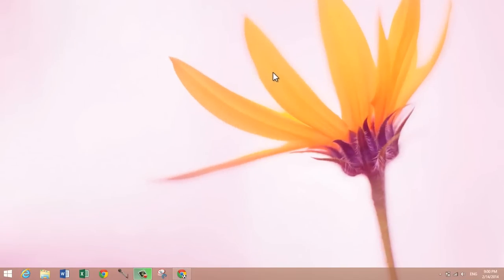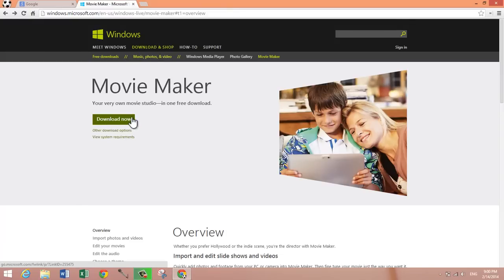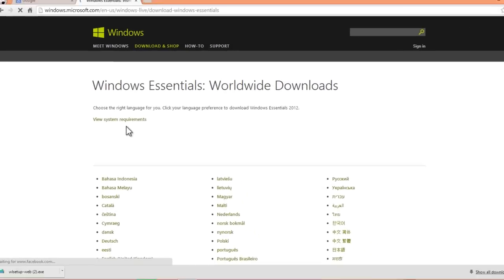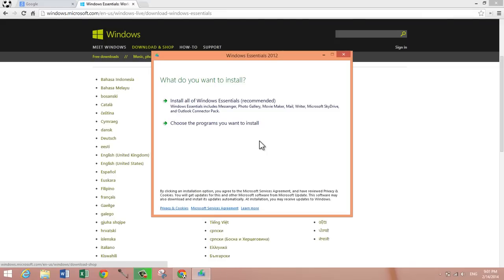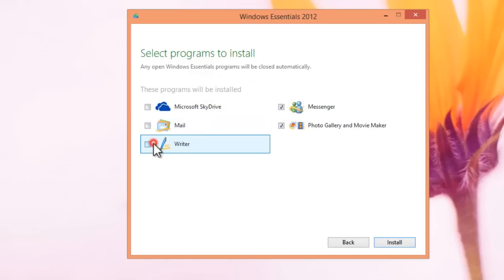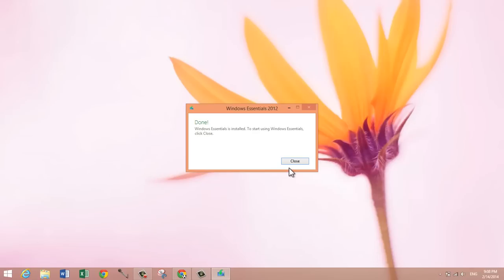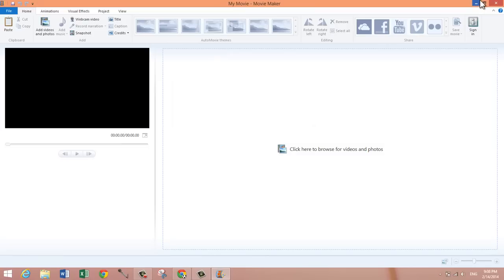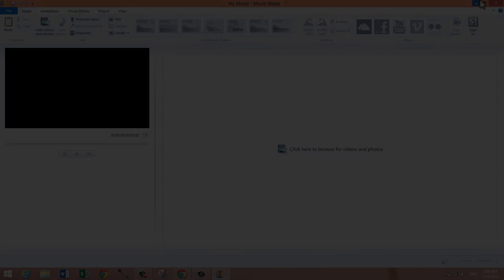How To Install Windows Movie Maker On Windows 8.1 2014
Simple tutorial that walks through you the entire process of installing the free software, Windows Movie Maker on to your computer. This is for Windows 7, 8, and 8.1.